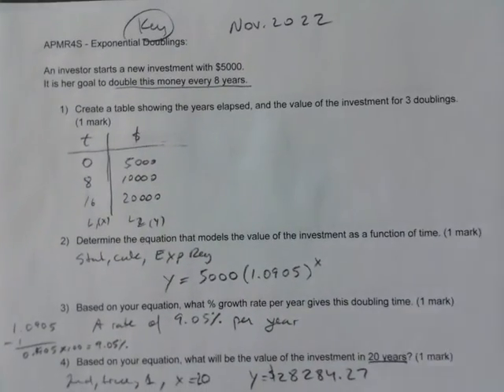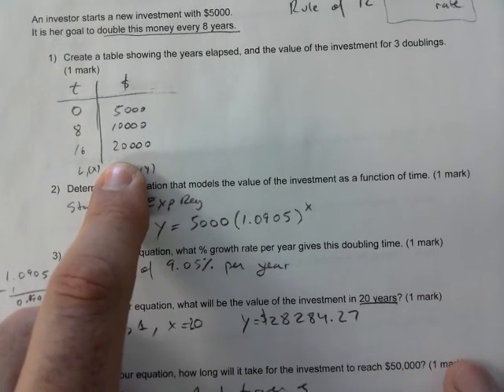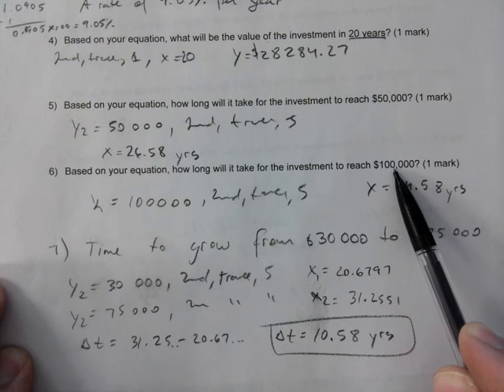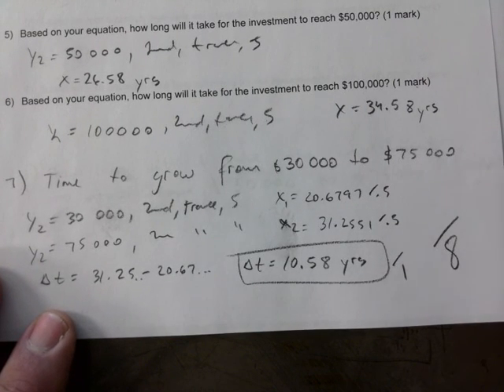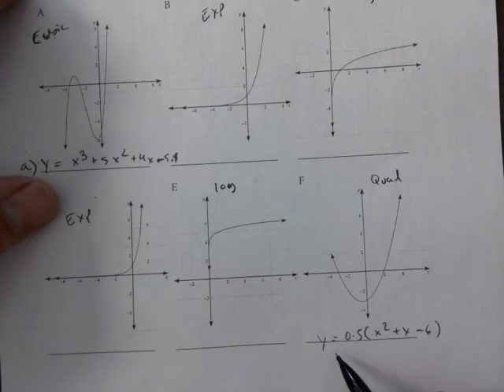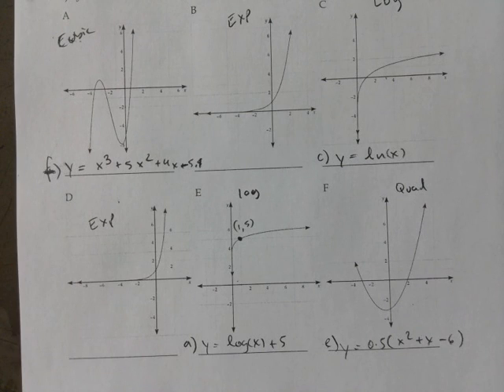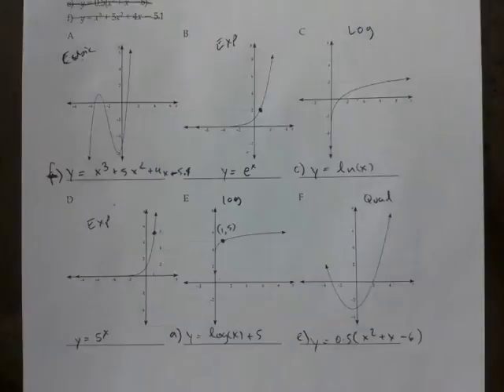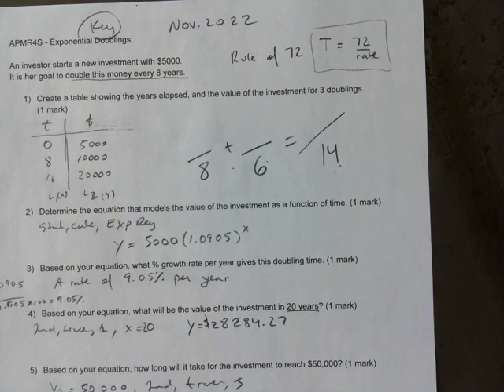APMR4S CH 7 DOUBLING REGRESSION AC + MATCHING